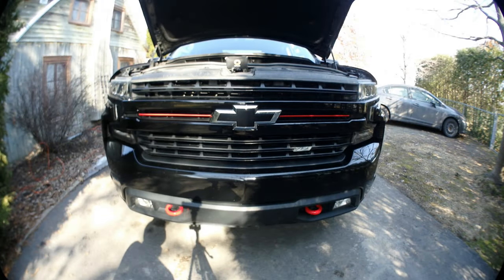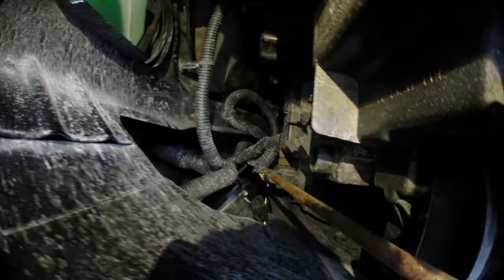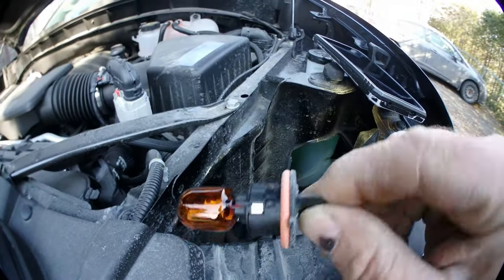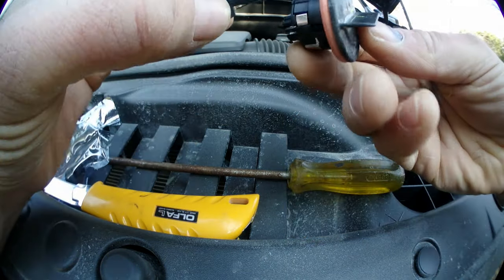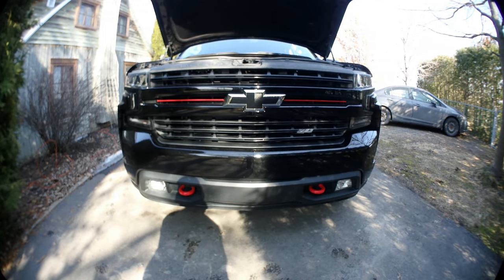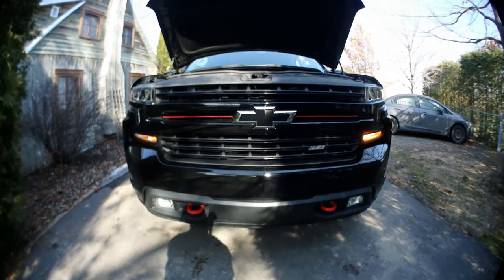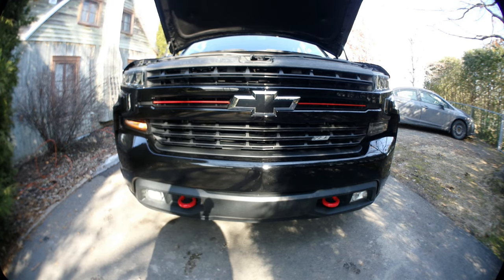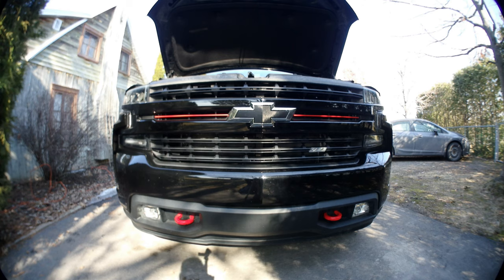2020 Silverado RST Led Turn Signal Upgrade. How To Install. Wow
This is how to upgrade your turn signal to LED

OXILAM 7440 LED Bulbs Amber Yellow 2800LM for Turn Signal Lights with Build-in Load Resistor CANBUS Error Free T20 7440NA 7441 W21W WY21W Blinker Bulb Replacement (2PCS)